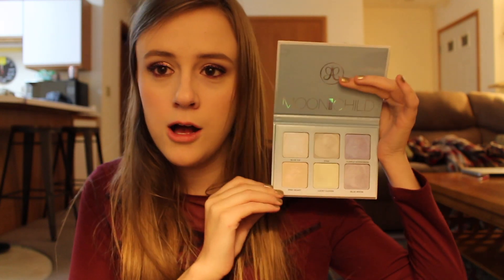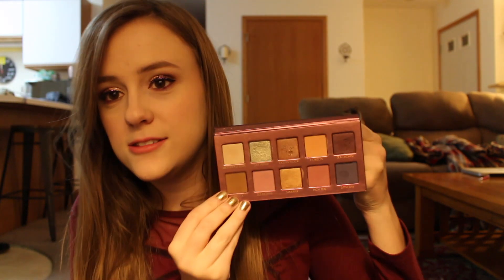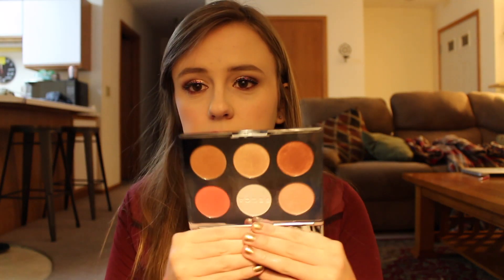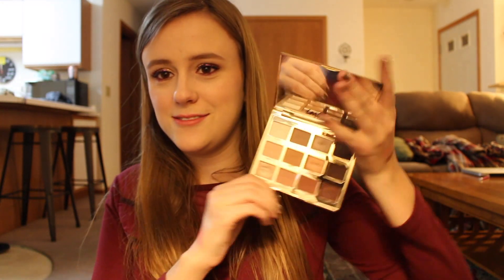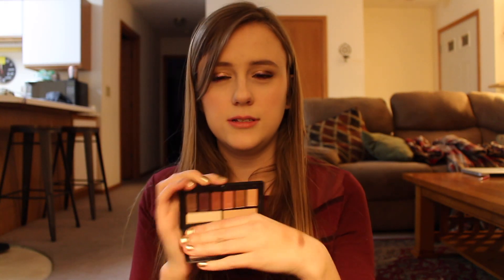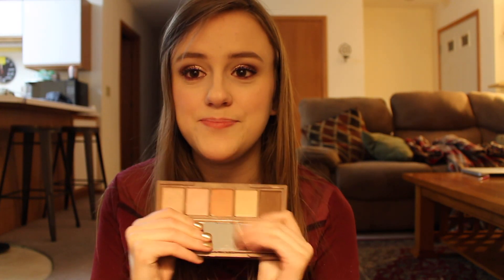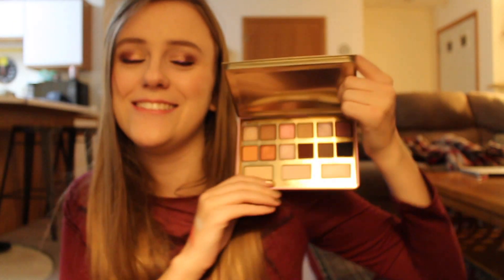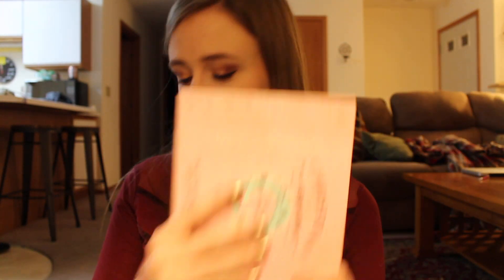Makeup Palette Collection!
Palettes mentioned
Tarte Holiday 2017 Palette (Sephora exclusive)
 Urban Decay Full Spectrum Palette
 NARS Bord De Plage
 Tarte Tarteist Pro
 Urban Decay Naked Heat
Tarte Holiday 2017 Palette (ULTA exclusive)
 Anastasia Aurora glow kit
 Huda Beauty Desert Dusk
 Anastasia Modern Renaissance
 Urban Decay Naked Smoky
Too Faced Best Year Ever 2018- Pink
 Becca Eye Lights Palette
 Too Faced Egg Nog Palette
 NYX Happy Birthday palette from ulta
 Anastasia Prism
 Too Faced Best Year Ever 2018- Blue
Becca x Chrissy Teigen
Becca Apres Ski Glow Face Palette
Tarte Tartelette in Bloom
LORAC Unzipped Mountain Sunset
Marc Jacobs Eye-conic- Edgitorial
Too Faced Peanut Butter and Honey
Winky Lux Kitten Palette
 PUR Cosmetics Soiree Diaries
 Benefit Cheek Parade
 BH Cosmetics Backlight Highlight Palette
 Anastasia Moonchild Glow Kit
 Too Faced Christmas in New York Chocolate Shop Palette
 Anastasia Nicole Guerriero Glow Kit
 Tarte Skin Twinkle Vol. II
Too Faced Gingerbread Cookie Palette
BH Cosmetics 10 Color Glamorous Blush Palette
Tarte Make Believe in Yourself
Too Faced Peppermint Mocha Palette
Too Faced Natural Beauty Palette
Tarte Tarteist Pro Glow Palette
 Too Faced Super Fun Night Palette
 Too Faced I Believe in Pink Palette
Too Faced Sweet Peach Glow Kit
 Urban Decay Naked Skin Shapeshifter Palette
Too Faced A Girl's Best Friend Palette
Urban Decay Gwen Stefani Palette
BareMinterals The Hidden Treasure Palette
Anastasia Subculture
Tarte Kind is the New Pretty face palette
 Smashbox Covershot: Ablaze Palette
 Too Faced I Want Kandee Palette
LORAC Unzipped Ocean Sunset
 Tarte Sex Kitten Palette
 Too Faced White Chocolate Chip Palette
 BareMinerals Bare Sensuals Palette
 BH Cosmetics Galaxy Chic Palette
 Too Faced Natural Love
 LORAC California Dreaming Palette
 Tarte Tartelette Toasted
 Too Faced Peanut Butter and Jelly Palette
Smashbox Cover Shot: Golden Hour

Hi! My name is Anna and I do non-biased makeup reviews and other makeup videos here on YouTube!